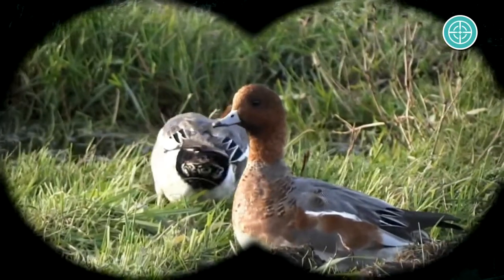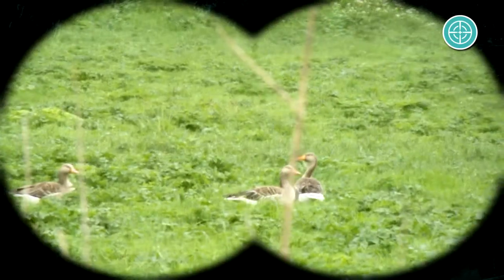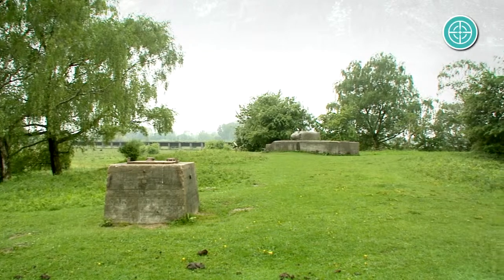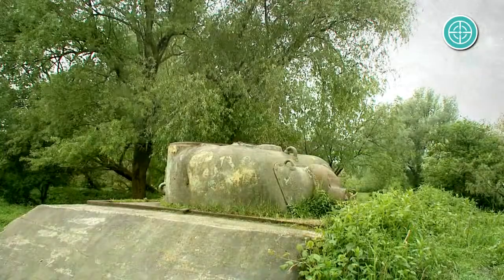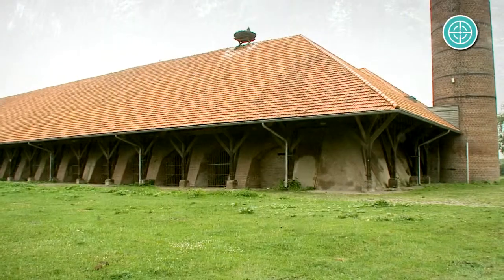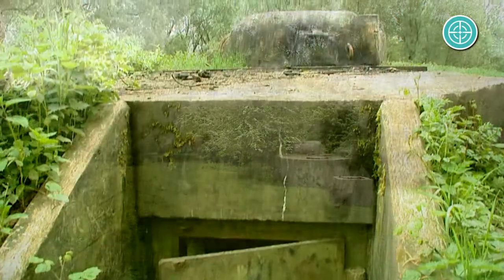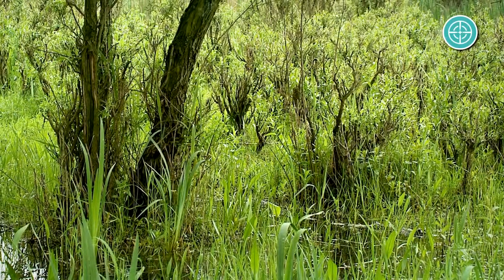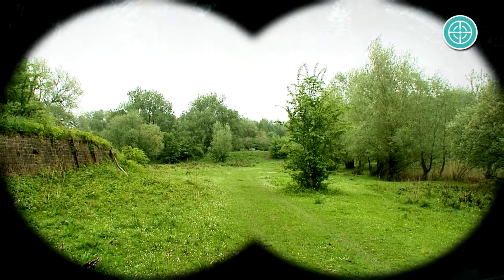Meinerswijk - The Ijssel Line